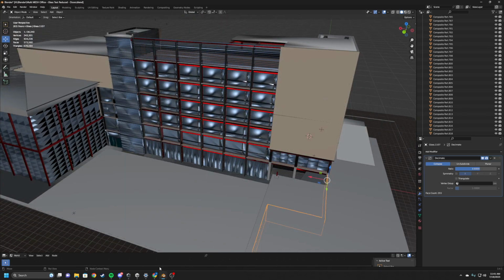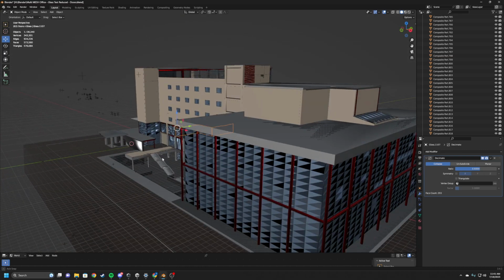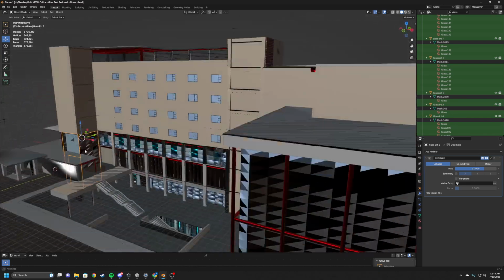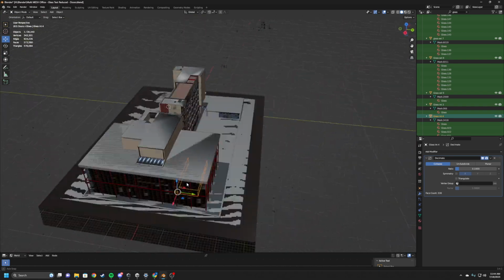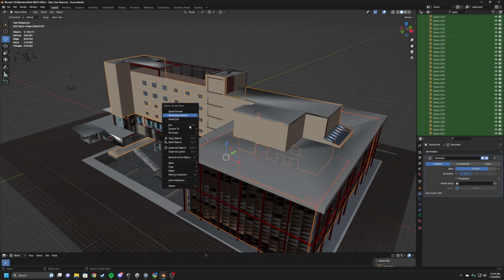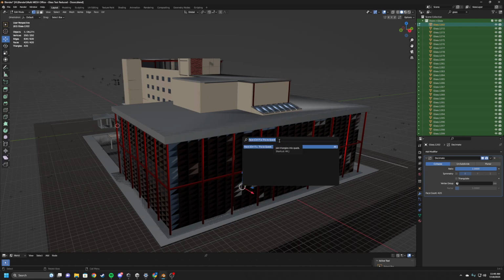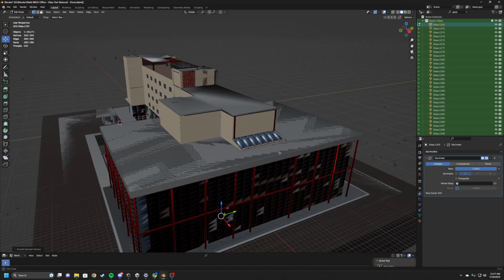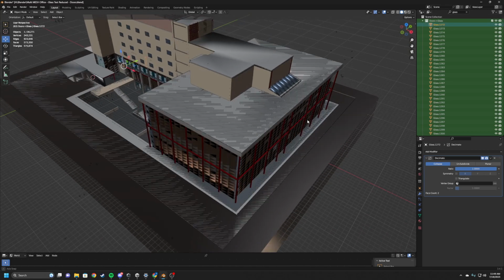Blender: Micro Adjustments to Meshes